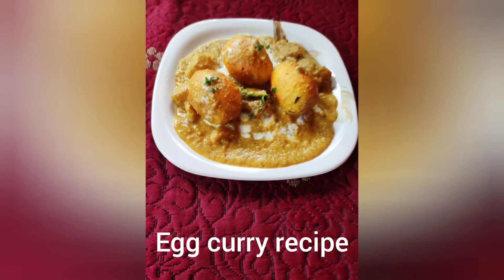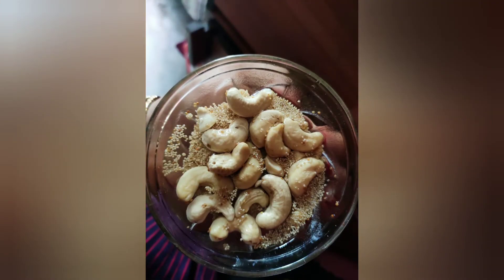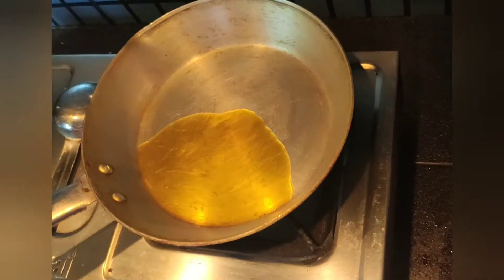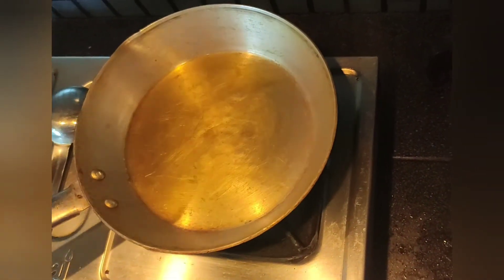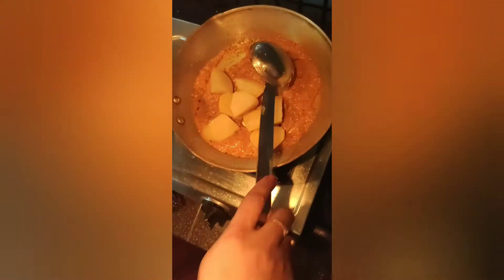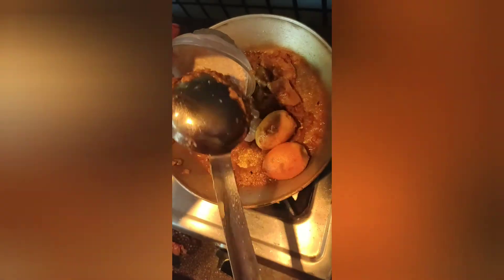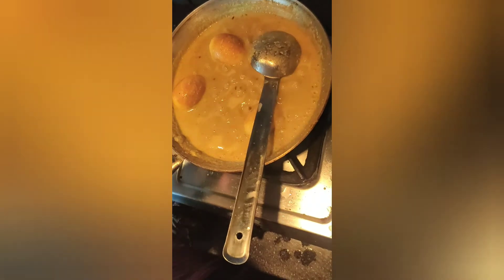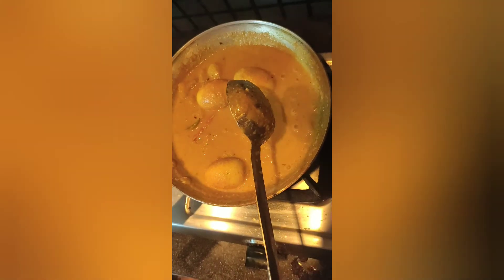Egg curry recipe with poppyseed | কণীৰ এটা সুন্দৰ ৰেচিপি | Ritamoni vlog